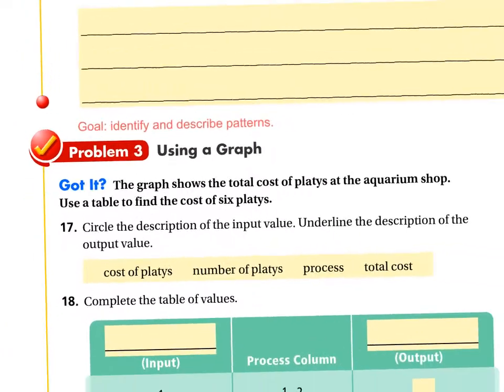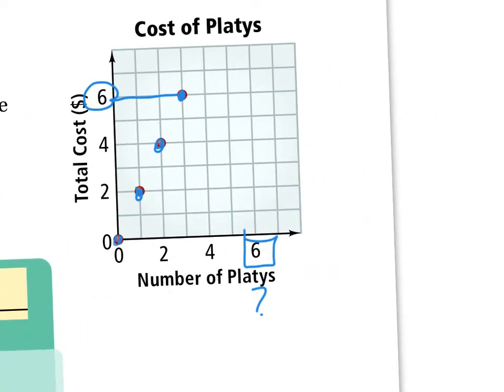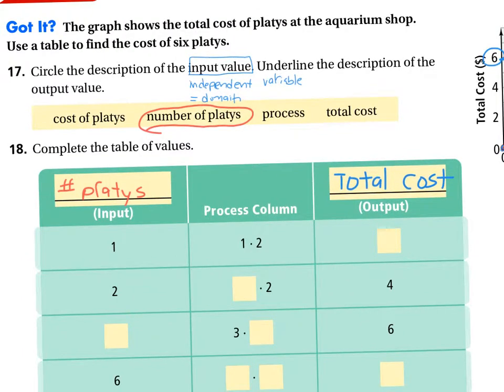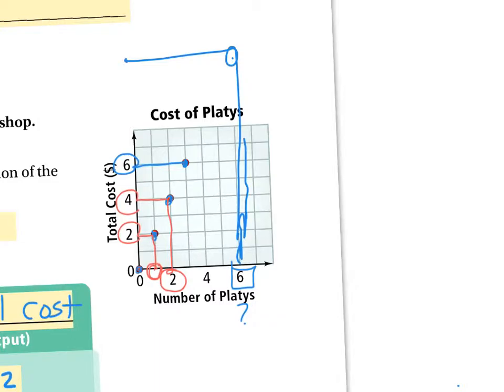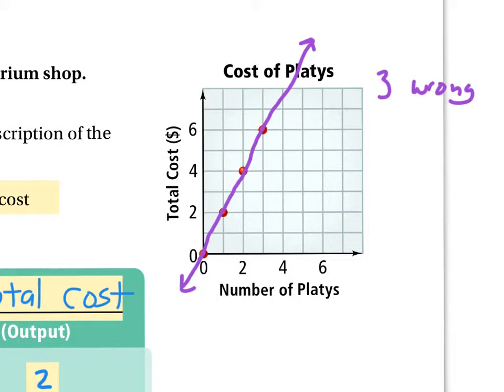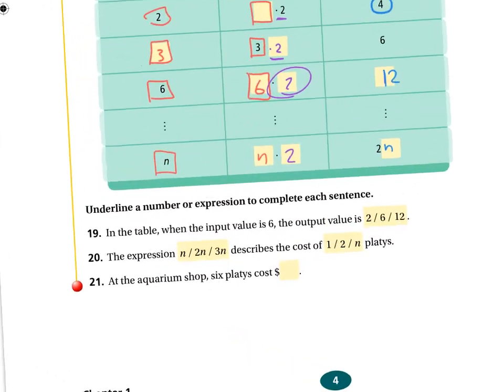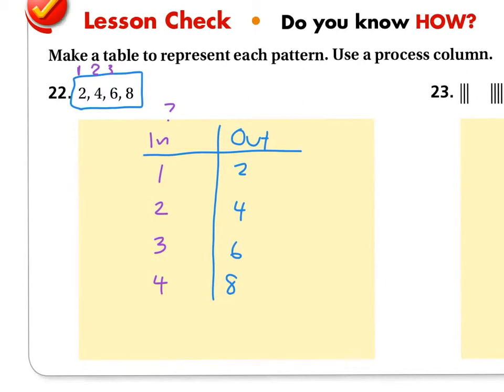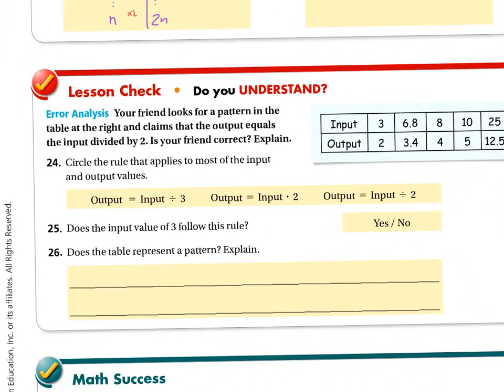Alg2 1-1 Notes Day 2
From data (raw or graphical), we make tables of data in order to establish a pattern.